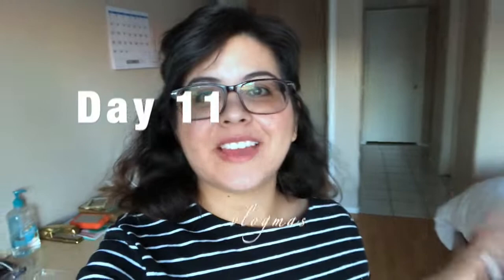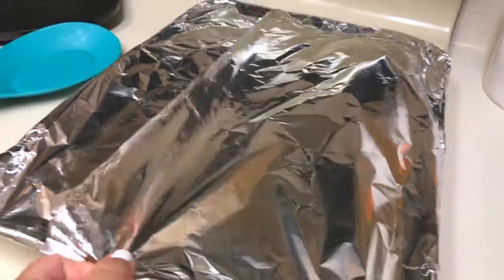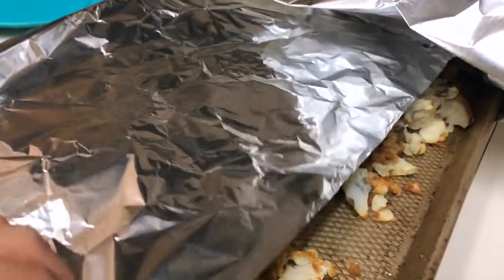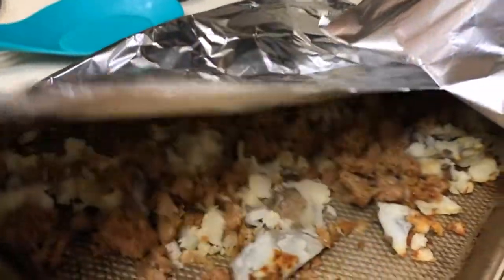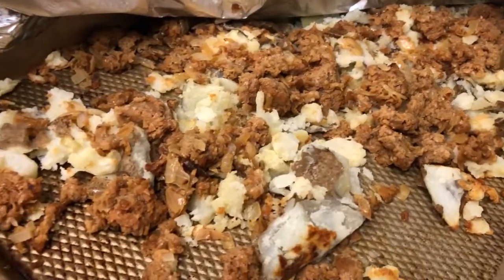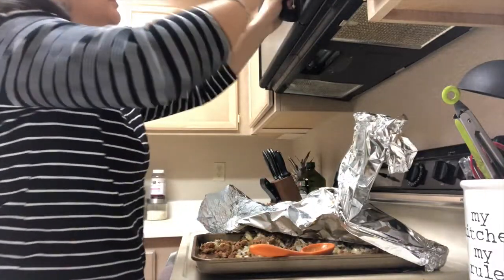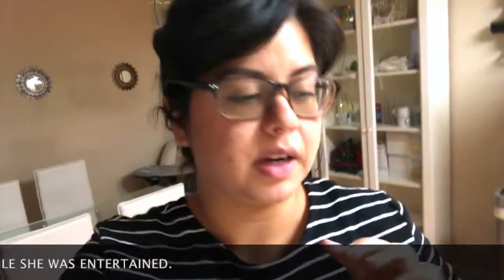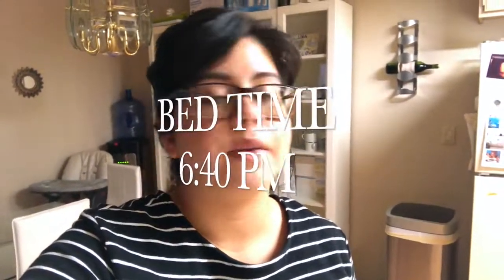Vlogmas Day 11 : 20 Month Old Night RoutineI I Signed Up For Postmates! | Speedy Clean With Me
I feel kind of bad uploading this vlogmas. I had a rough idea of what I wanted to do and nothing turned out the way I had pictured it in my mind so I kind of had to come up with content last minute and decided to show you all an updated night time routine with my 20-month old (one year old).

I planned on showing you more on the Postmates delivery but it was my first time doing it and I was kind of nervous so I focused on just that. I completed one delivery and made $2.51! It's not much but at least I made something. I'm going to have to give it another try.

You guys can see my tidy up before the night was over and that's usually what I try to do every night before I get ready for bed and sit down to edit. Some nights I get done earlier and others a little later, but I love falling asleep to a clean house.

I hope you enjoyed the vlog even if it was pieced together last minute.